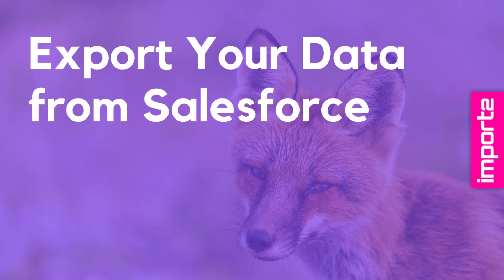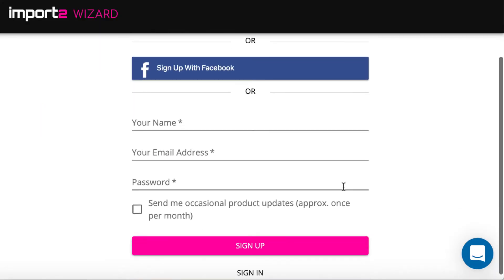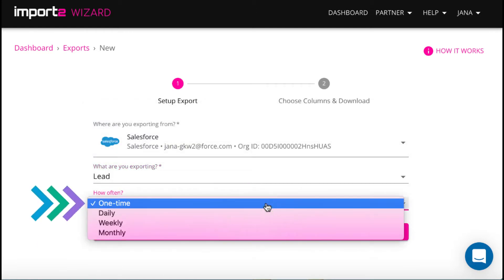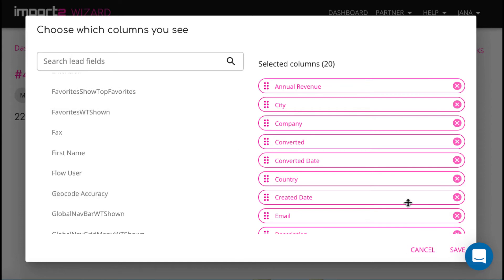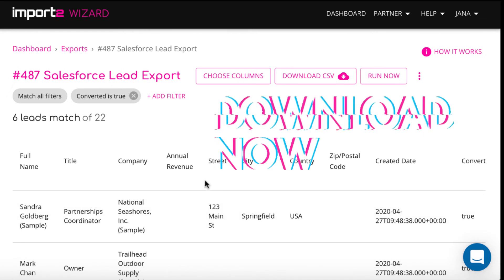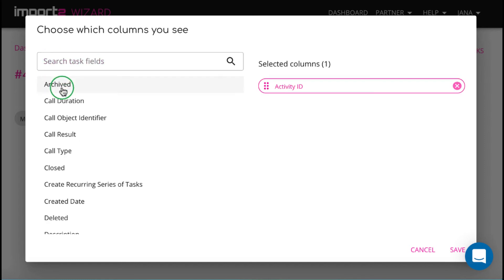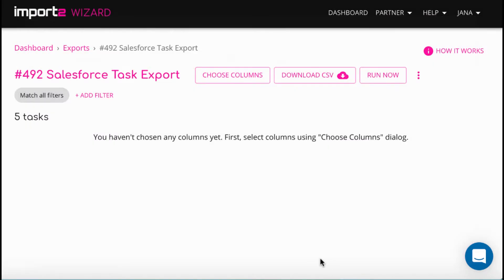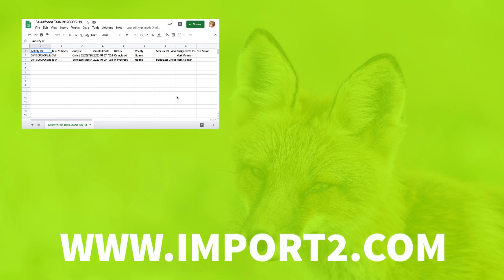Salesforce Data Export (Leads, Tasks & more)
In this video, learn how to do Salesforce data export. You will see a clear and intuitive way to download Salesforce data into CSV, making it universally compatible to upload or compare.

You will learn:
✓ To set up Salesforce data export into CSV file
✓ To select exactly what data you want to have in your export file (on leads & tasks example)
✓ Export data of related objects

You can decide which columns/properties you want to export.  You can pick any properties that are important for you to export. We start with the export of leads.

Then, you will see how to filter data by any field, in this video, you will learn how to filter leads by status, to include only converted leads in the file.

I have opened my CSV in Google Sheets, you can open it in Excel for example. Here you can learn how

In the second part of the video, you will see how to export tasks from Salesforce into CSV. Again, you may apply some filters to have a better overview of your tasks.

And that's it. You just download your CSV file with all tasks information from the Salesforce account.

Now you can import data or just have those backed up in your hard drive.